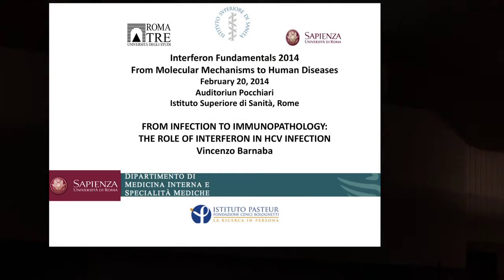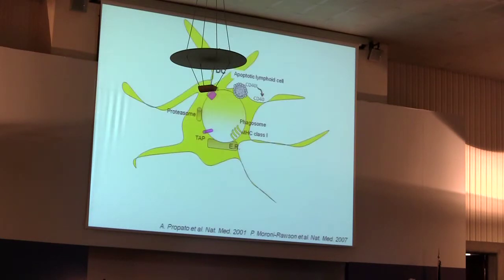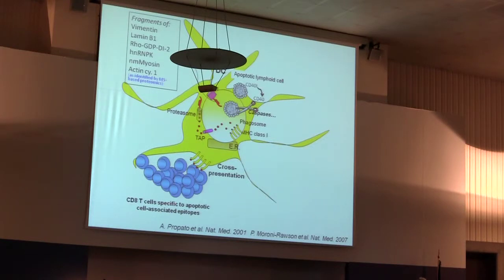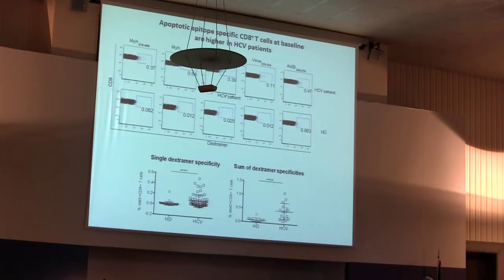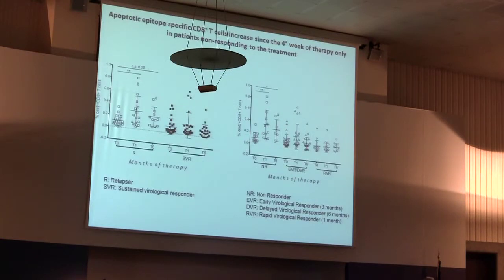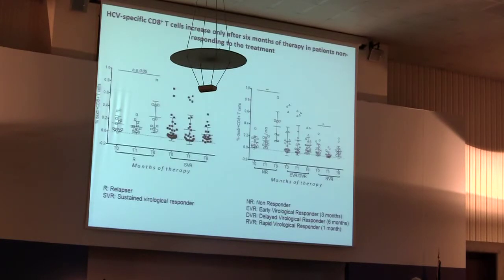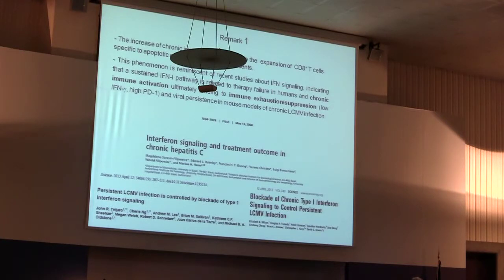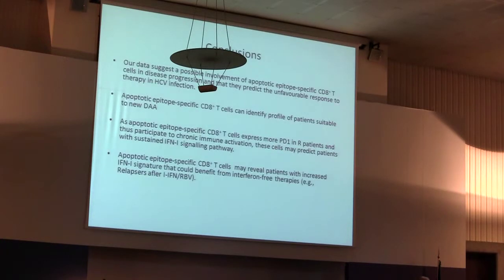Vincenzo Barnaba's Talk at IFN fundamentals 2014 @ ISS - Rome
From infection to immunotherapy: the role of interferon in HCV infection